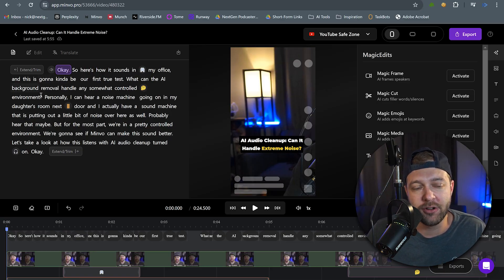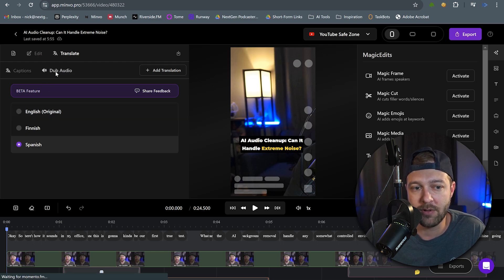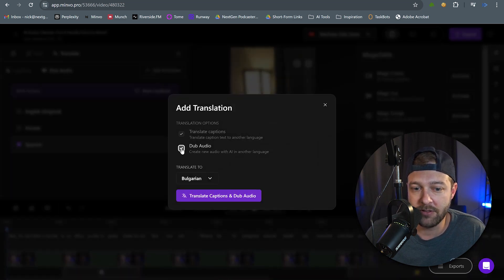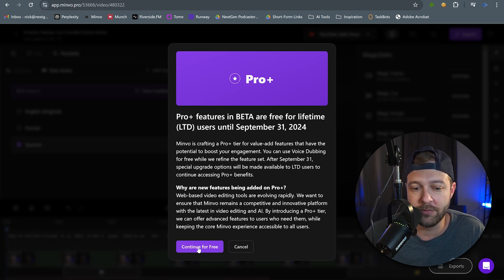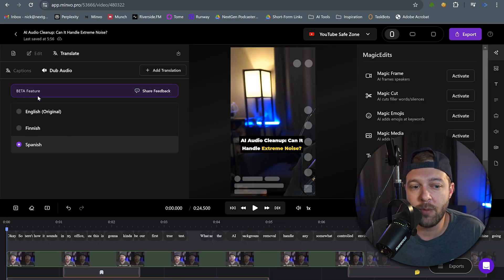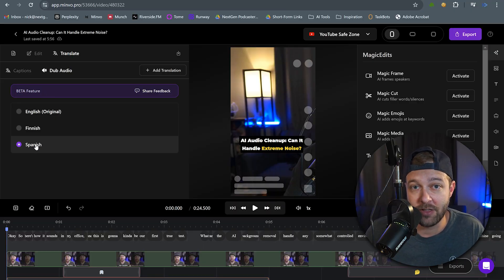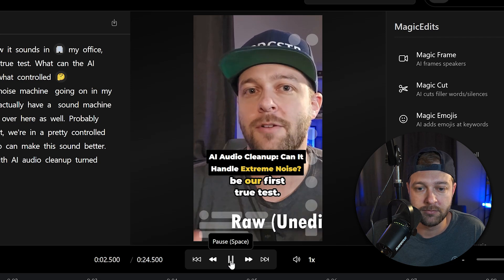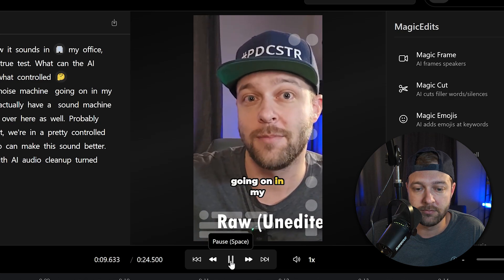AI Voice Dubbing with Minvo | How to Create Videos in Multiple Languages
With Minvo, you can now dub your voice in multiple languages!

That's right!... In this video, Nick will show you how to not only translate the captions for your videos in other languages, but also completely change your voice to an entirely different language as well!